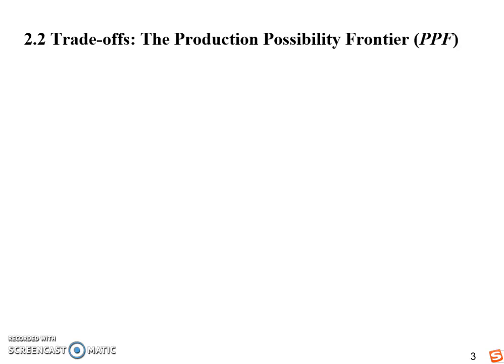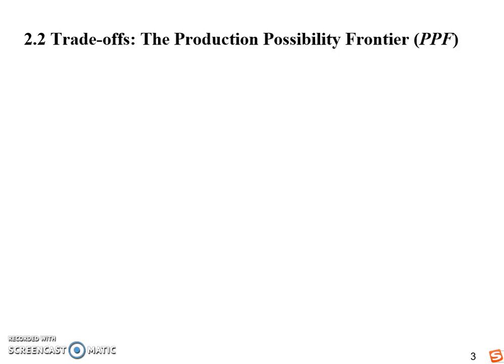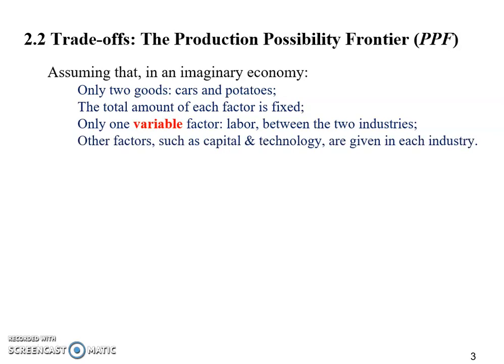Chapter 2: Assumptions of the PPF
Every economic model is built upon a series of assumptions which help us simplify our analysis. What are the assumptions of the PPF? What are the meanings behind these assumptions?